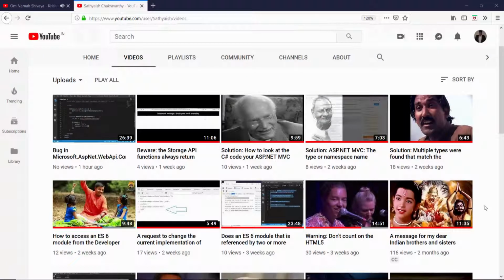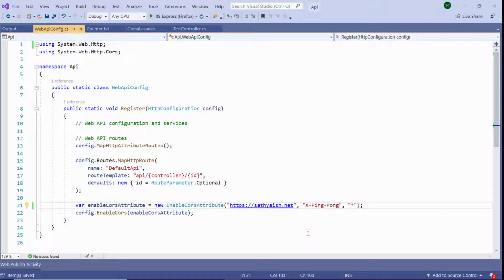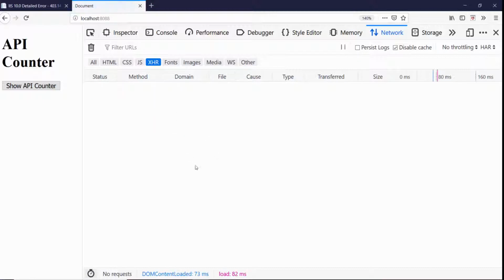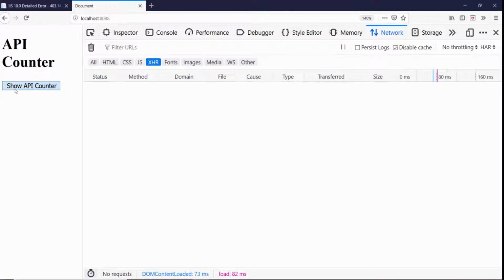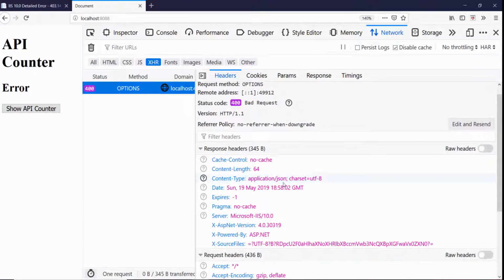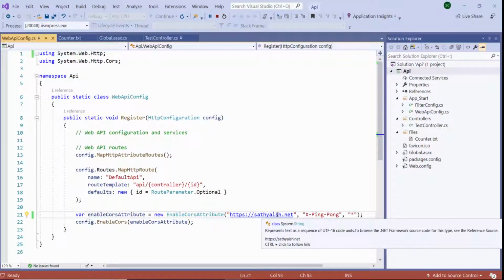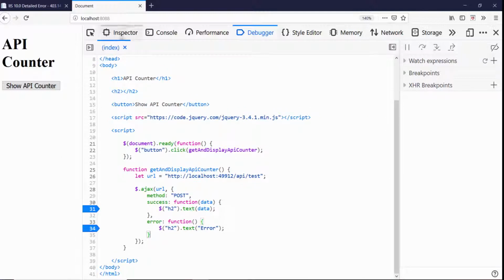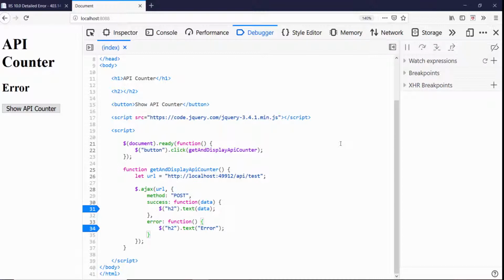ASP.NET: Addendum: Bug in Microsoft.AspNet.WebApi.Cors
This is an addendum to the previous video I uploaded wherein I demonstrated what I think might be a bug in the Microsoft.AspNet.WebApi.Cors library. The previous video titled "Bug in Microsoft.AspNet.WebApi.Cors: Lets the request go through even if domain not whitelisted" is available on YouTube

The bhajan played at the end of this demo is sung by Krishna Das and his troupe of bhajan singers and friends. The video is titled "Om Namah Shivaya - Krishna Das Live! Songs With Lyrics" and is available on YouTube

If you want to learn to program a computer, or you wish to get your software development team trained, please to hire me to conduct the training.